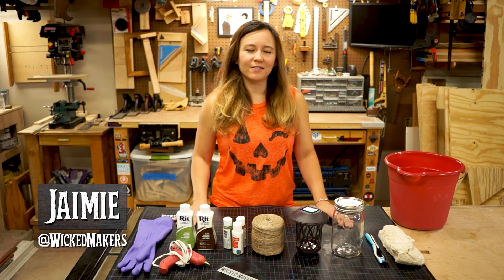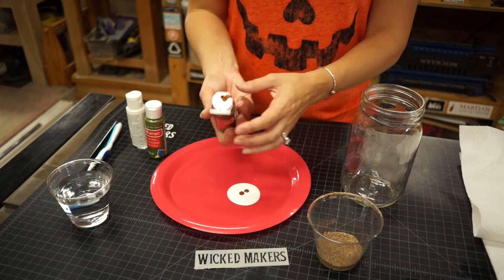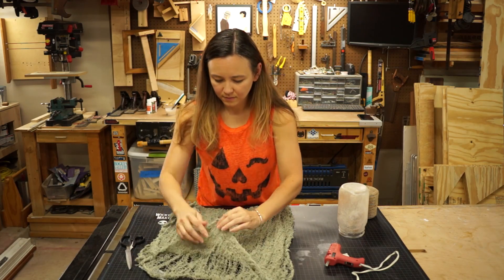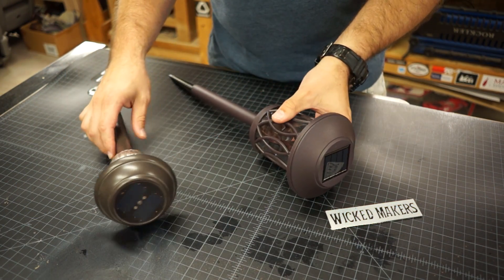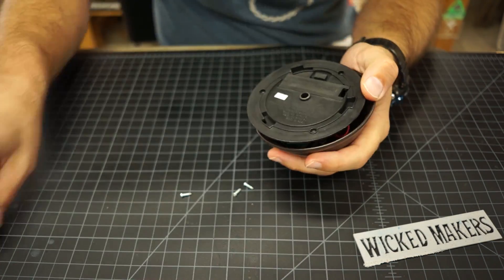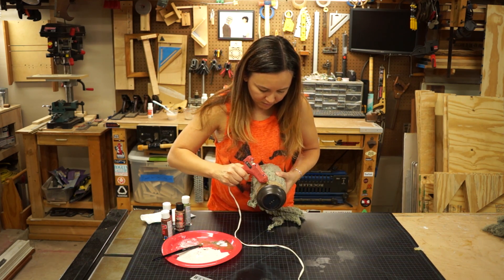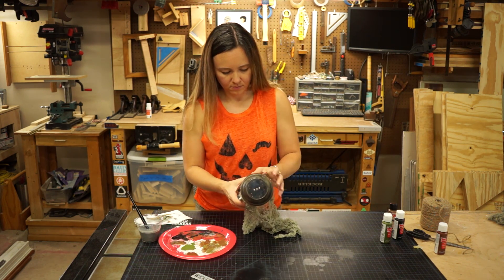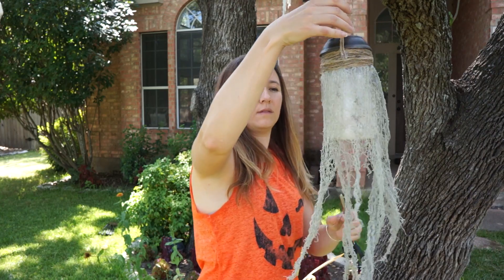DIY Halloween Props - Mason Jar Hanging Lights (Solar Powered!)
Jaimie and Jay make DIY solar-powered Halloween lights! Learn how easy it is to make homemade solar Halloween lights that are affordable, stylish, and will last for years and years. These DIY Halloween props costs about $7 to make if you use the same materials we did.

Questions? Join us in Discord!

Every year we do a huge Halloween haunt setup in our yard. We have a big fenced in graveyard, lots of ghosts and skeletons, and a lot of other DIY Halloween props that we’ve made throughout the years. Last year we made these really neat hanging Halloween lights that are solar-powered and made from mason jars and this spooky Halloween fabric that is dyed and cut to look like Spanish moss. They have a great organic, kind of “swamp” feel to them which goes perfectly with our New Orleans theme. Since the Halloween lanterns were such a hit last year, we made a few more this season (with a couple of upgrades) and this video shows you how to do it!

We’re new to making videos so we’d love to hear your feedback! Want to see us make something? Let us know below!

MATERIALS:
• 32oz. Mason Jar
• Solar Pathway Light
• Halloween Fabric (Creepy Cloth)
• Fabric Dye
• Acrylic Paints (white)
• Acrylic Paints (black) -
• Acrylic Paints (brown) -
• Glue
 • Dirt
 • Water
 • Paper Towels
 • Orange/flickering LED (Optional)

TOOLS:
• Hot Glue Gun
• Soldering Iron (Optional)
• Screwdriver (Optional)
 • Paint Brush
 • Tooth Brush

We have lots more videos you might like on our Channel.